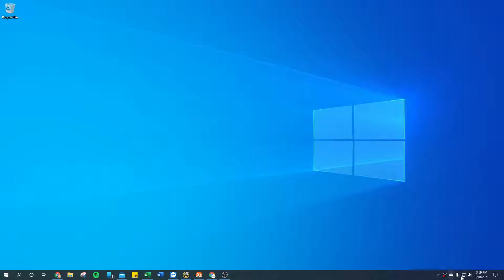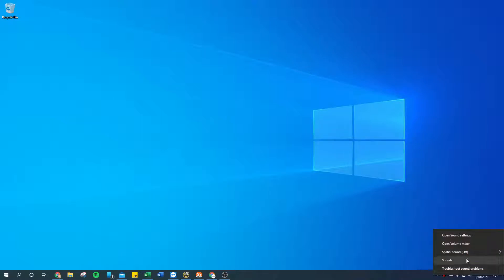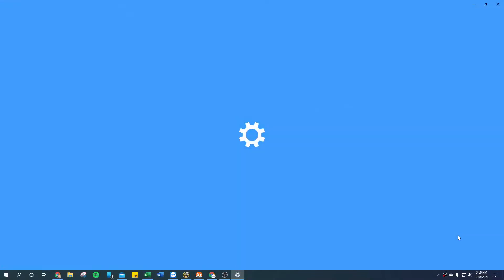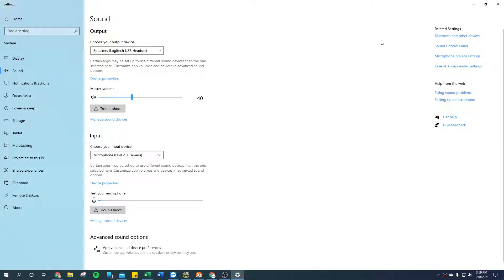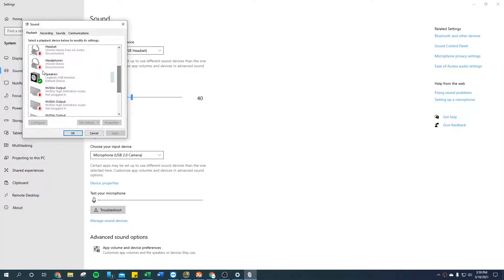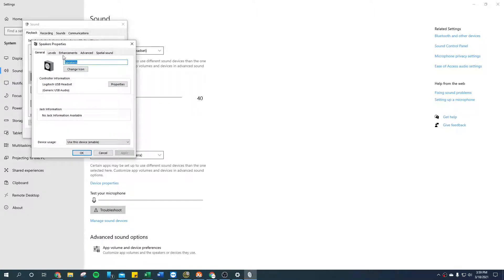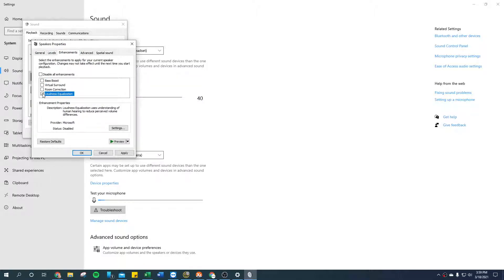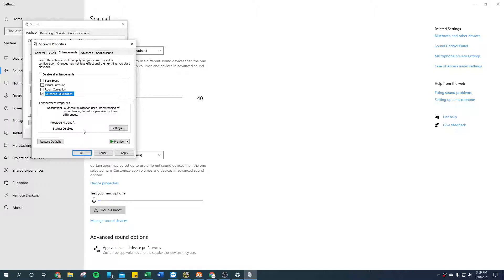How To make laptop speakers louder windows 10 at no additional cost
Have you ever tried listening to music or watch a movie on a laptop only to realize the sound was too quiet and you couldn't hear much? Here is a simple trick that can help. This works with USB headphones as well.

Learn how to make laptop speakers louder windows 10

Newbies with no tech skills or prior experience are seeing residual income online with this system!

Done and ready to go not a training course you have to get through first!

😊 This video is intended for any person looking to work online and needs to follow all legal requirements set out in their individual countries. This video is not intended or made for kids in any way. If you have any questions please ask in the comments!